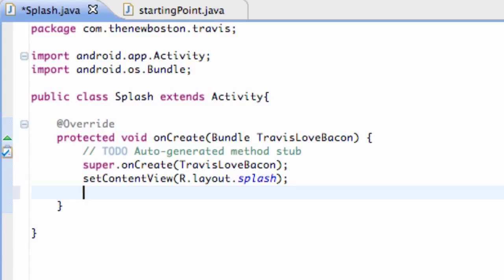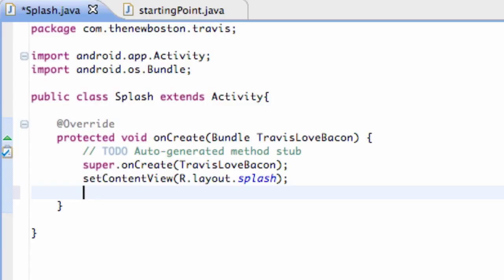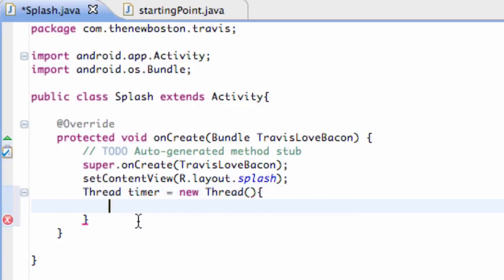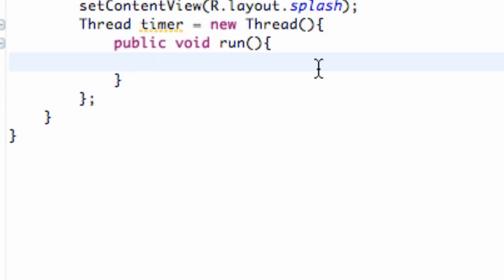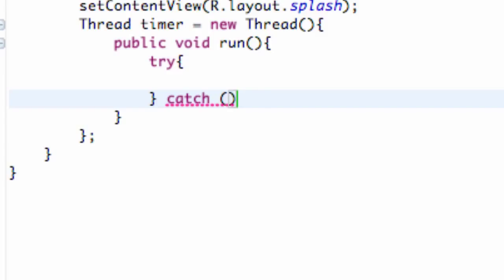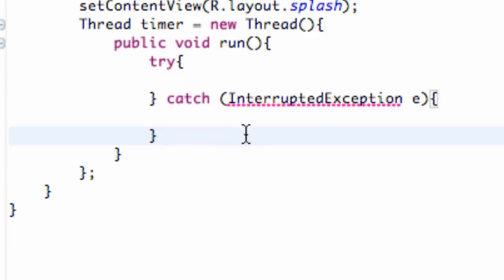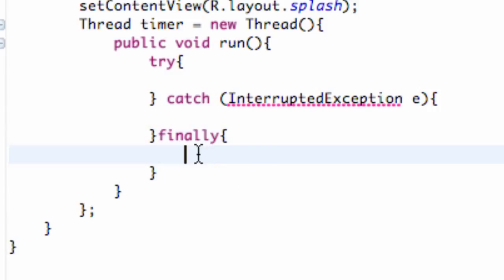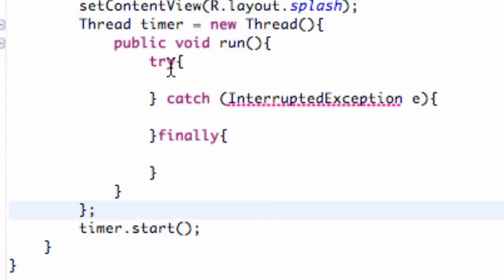Android Application Development Tutorial 14 The Framework of a Thread